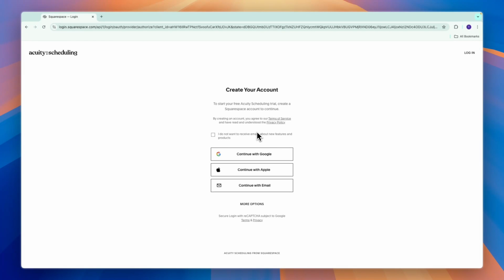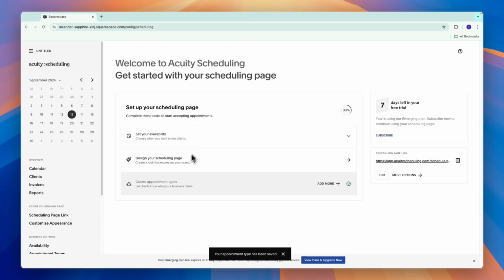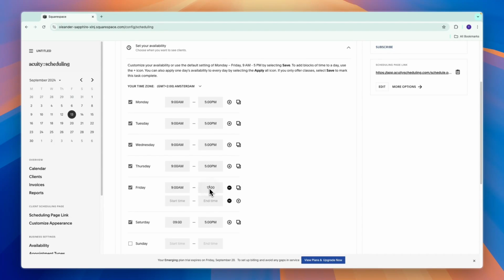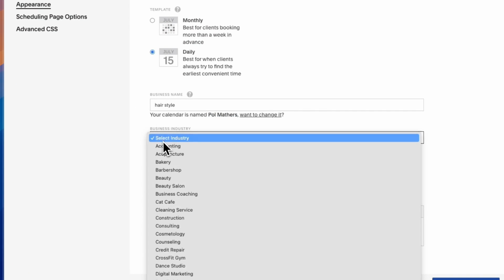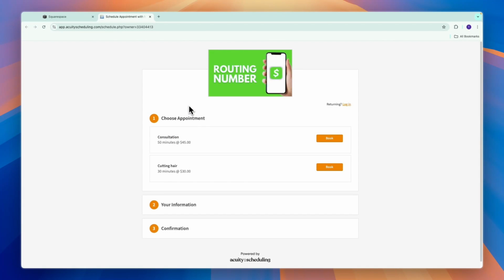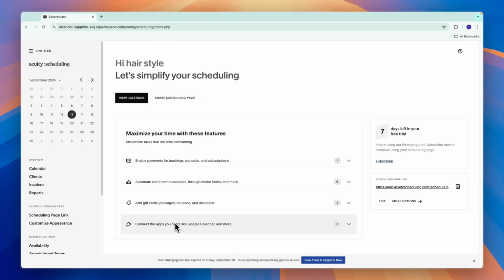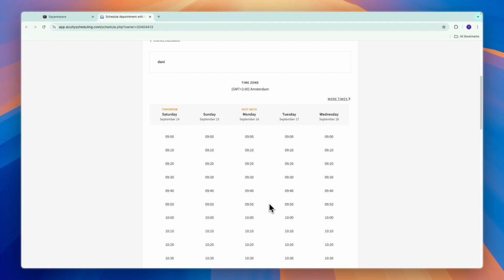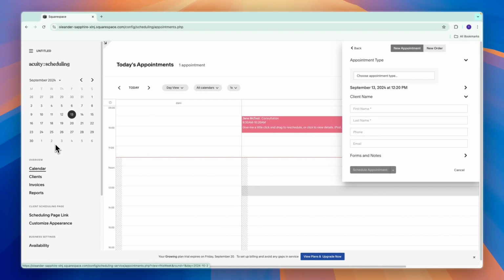How to Set Up Acuity Scheduling For Hair Stylist - Step by Step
In this video I'll show you how to Set Up Acuity Scheduling For Hair Stylist.